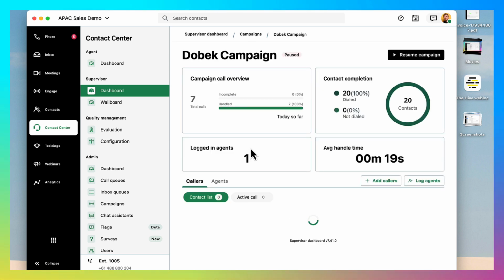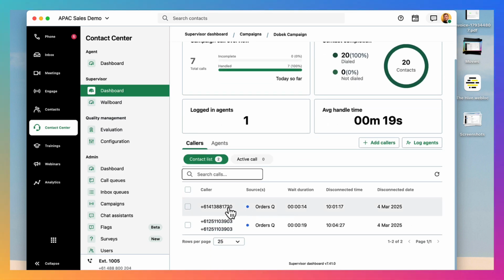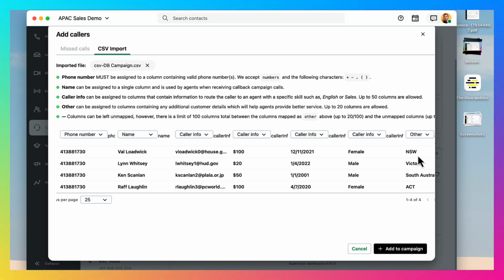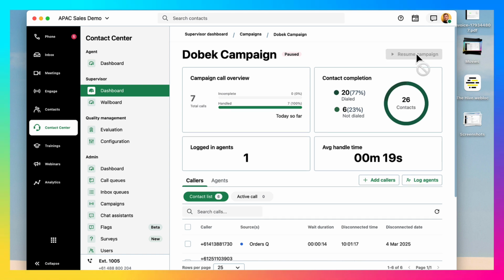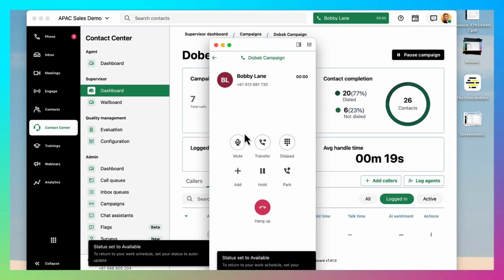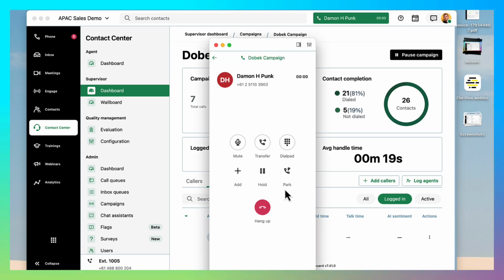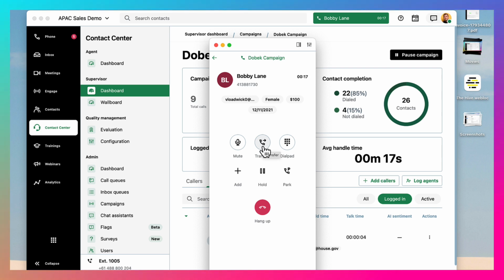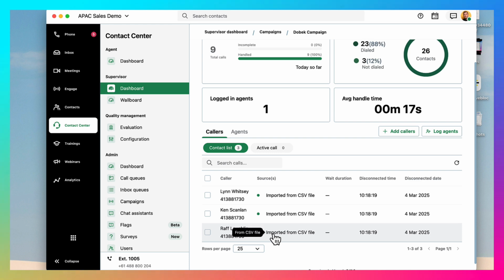Outbound Dialler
Updated view of the agent and supervisor UI for handling Preview Outbound calls based on CSV file import and missed call allocation.